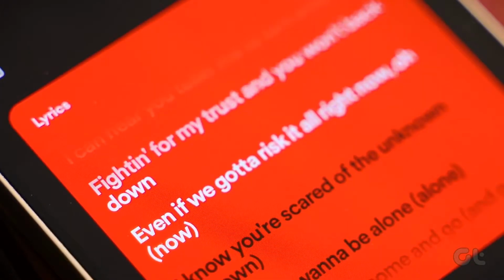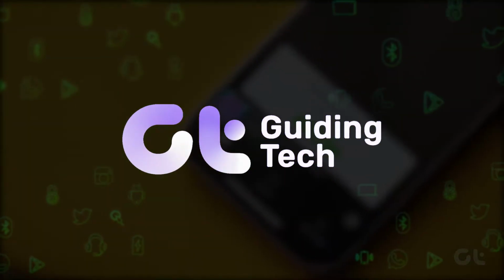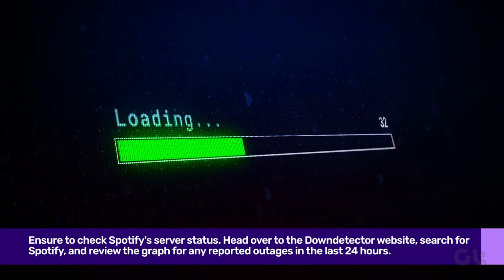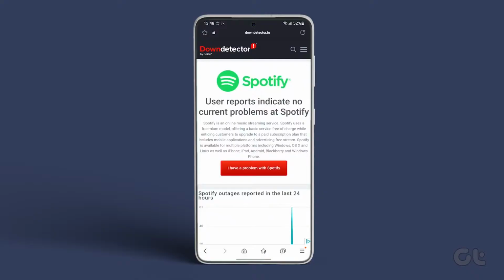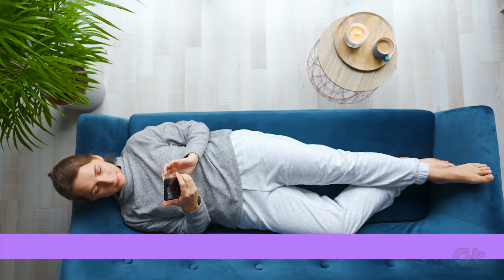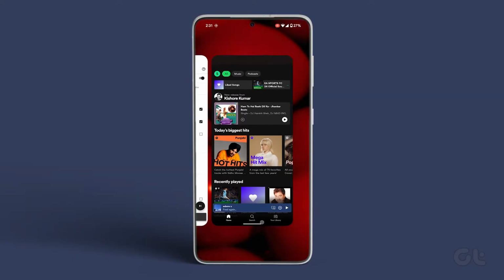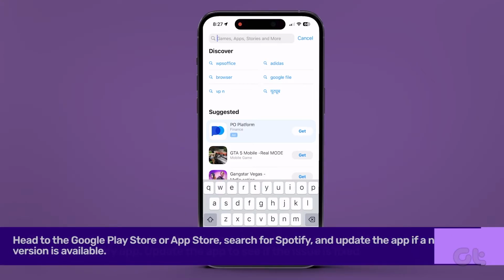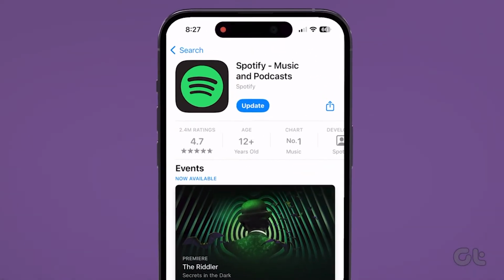How to Fix Spotify App Crashing on Android and iPhone | What to Do When Spotify is Crashing?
Having trouble getting the Spotify app to open on your Android or iPhone?

Fret not! In this video, we've got the solution to get you back in tune.

Dive into the full video for a quick fix, subscribe to Guiding Tech for all your tech dilemmas, and don't forget to explore one of our videos for some extra tech delights! Let's get your Spotify groove back!

00:00 - Intro
00:11 - Check Spotify's server status
00:31 - Force-close and relaunch
00:46 - Update the app
00:58 - Clear Cache on Android
01:15 - Outro